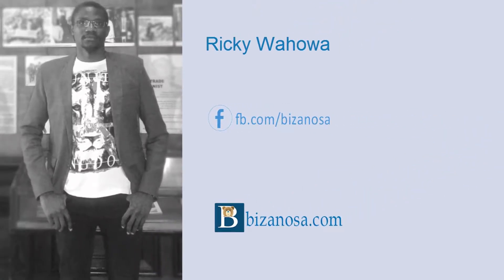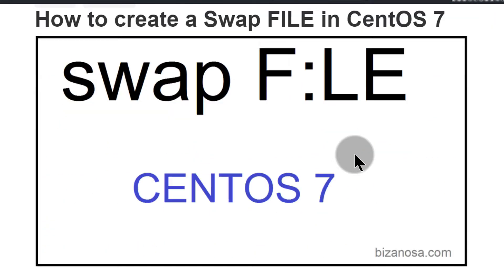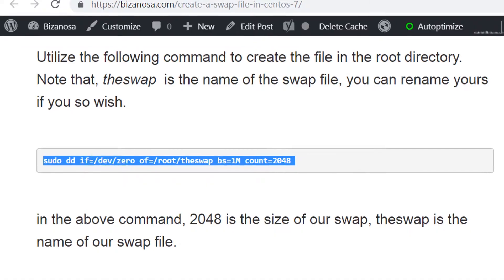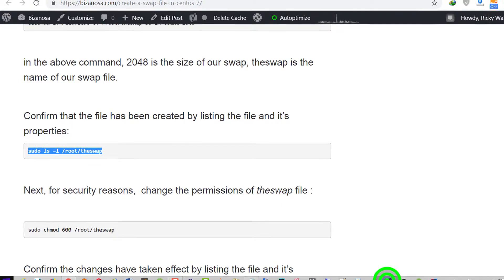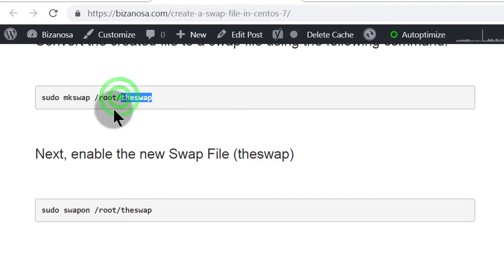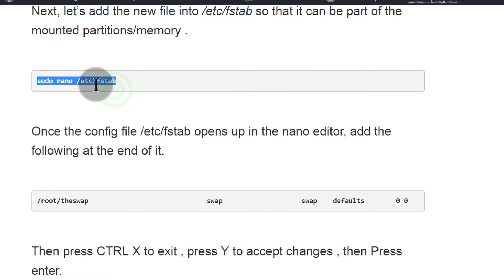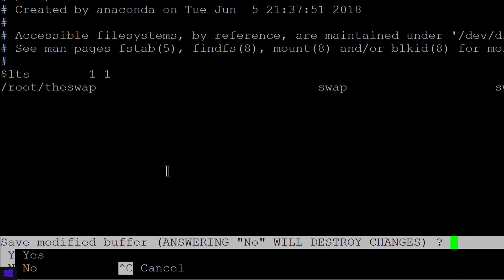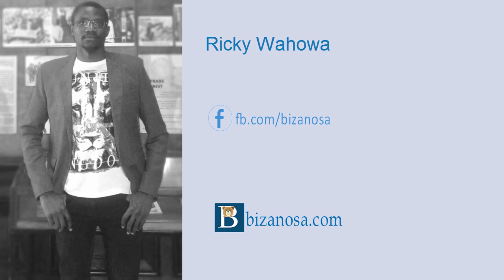How to Create a Swap file in Centos 7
Creating a Swap FILE in CentOS 7
If you are on a VPS and you do not have the capability to create swap disks, the next alternative is for you to use a Swap File. A swap File will act as Memory when your VPS Memory (RAM) is completely depleted.

VPS Tutorial - Setup CentOS 7, Run Multiple Websites : Watch the full VPS Tutorial

In this short post let’s see how to create a Swap File in CentOS7.

Use the following command to check the Swap info for your Server. This will help you understand if your Linux server already has a swap file / disks created or not.

sudo swapon -s

You may also use the following to check your server Memory available.

sudo free -m

To check  the available disk you may use :

sudo df -h

Creating The Swap File

We’ll create the swap file in the /root directory

Utilize the following command to create the file in the root directory. Note that, theswap  is the name of the swap file, you can rename yours if you so wish.

sudo dd if=/dev/zero of=/root/theswap bs=1M count=2048

in the above command, 2048 is the size of our swap, theswap is the name of our swap file.

Confirm that the file has been created by listing the file and it’s properties:

sudo ls -l /root/theswap

Next, for security reasons,  change the permissions of theswap file :

sudo chmod 600 /root/theswap

Confirm the changes have taken effect by listing the file and it’s properties:

Convert the created file to a swap file using the following command.

sudo mkswap /root/theswap

Next, enable the new Swap File (theswap)

sudo swapon /root/theswap

Next, let’s add the new file into /etc/fstab so that it can be part of the mounted partitions/memory .

Once the config file /etc/fstab opens up in the nano editor, add the following at the end of it.

/root/theswap                              swap                    swap    defaults        0 0

Then press CTRL X to exit , press Y to accept changes , then Press enter.

Verify that the new swap is available for use:

sudo swapon -s

You may also use the following to check it in your  available memory.

sudo free -m

You may even create another swap file if you so wish, just rename the file to something different.

There you go, you have a new swap area on your Centos 7 server.